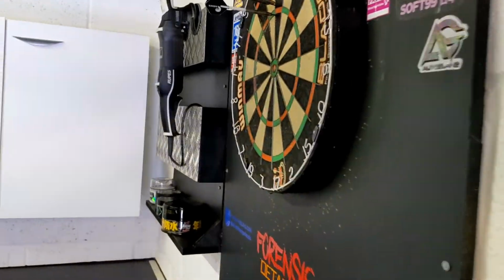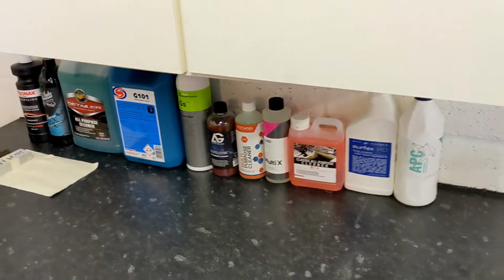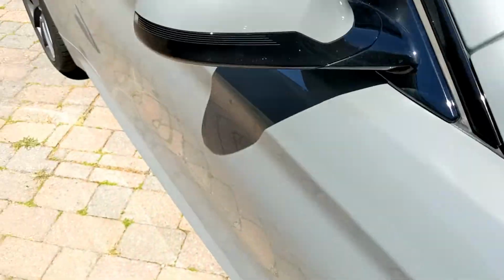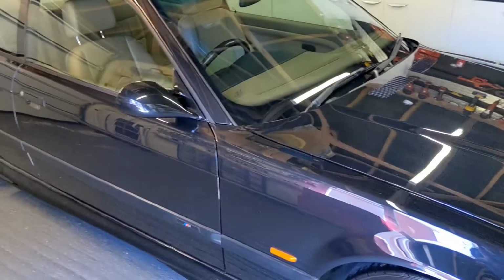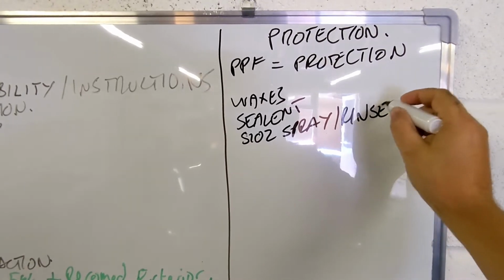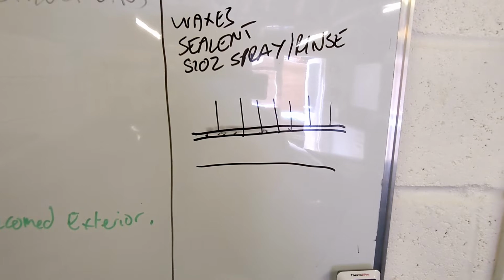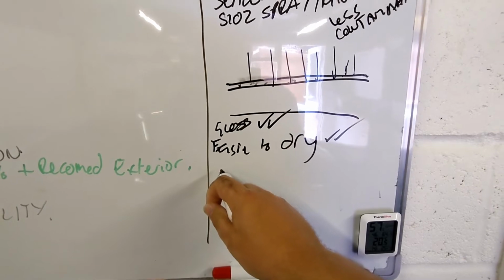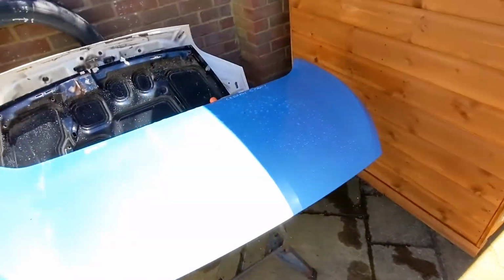What do car protection products do?